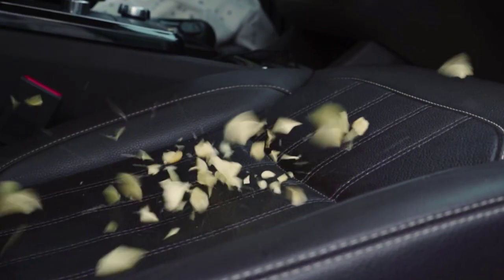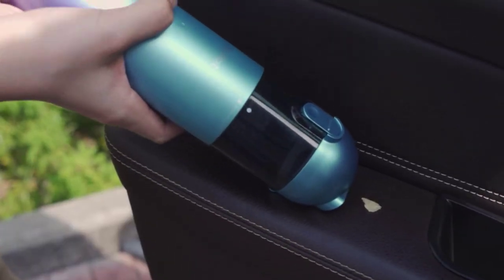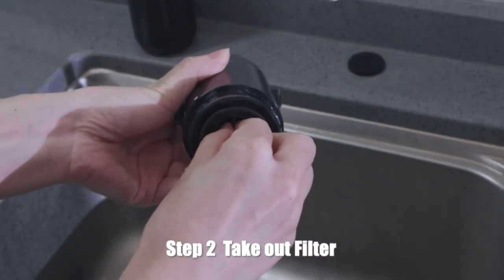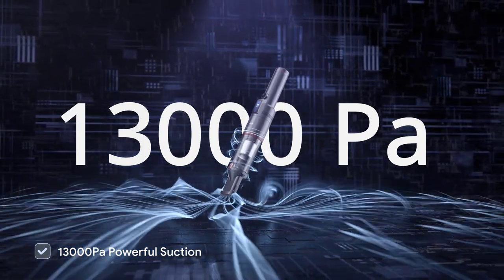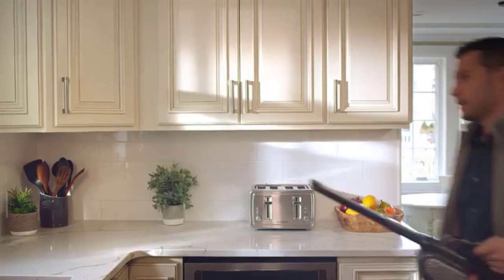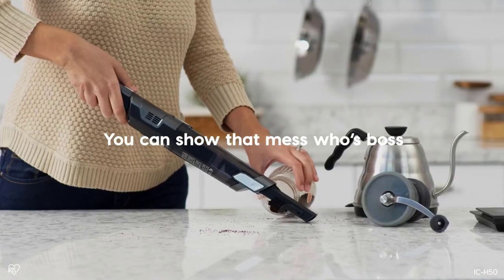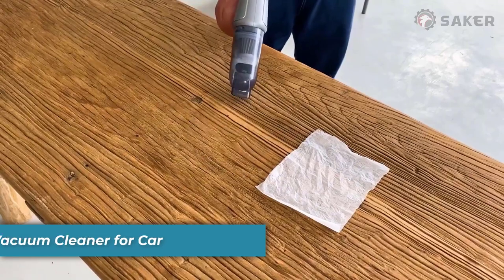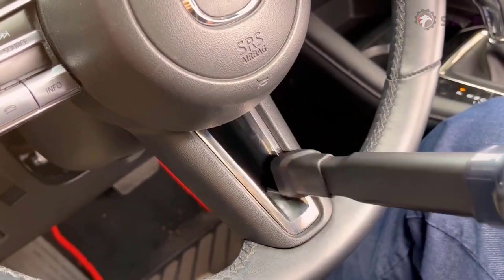Top 5 Best Cordless Car Vacuum | The Secret Weapon for Cordless Cleaning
Cordless Convenience: The Best Cordless Car Vacuum Cleaner
Cleaning the interior of your car can be a hassle and a major time commitment, but it doesn't have to be. With the right tool, you can keep your car clean without having to spend hours scrubbing every surface. A cordless car vacuum is an absolute must-have for anyone who wants to keep their vehicle looking great. Offering maximum convenience and portability, these vacuums make cleaning up messes in your car easier than ever before.

00:00 Intro

00:39 RUBOT Hand held Vacuum Cordless

02:26 VICSONIC LED Car Vacuum Cordless

03:46 BLACK+DECKER dustbuster Handheld Vacuum

04:47 IRIS USA Handheld Vacuum

06:03 Saker Mini Vacuum Cleaner for Car

07:09 LIPUWS Cordless Mini Protable Car Vacuum